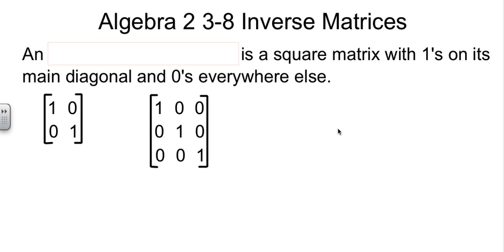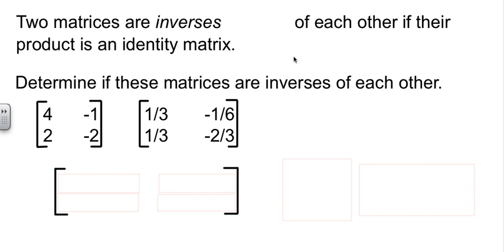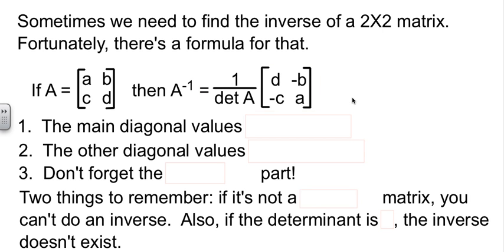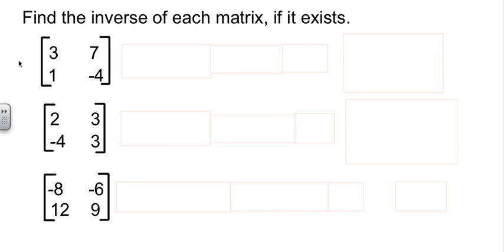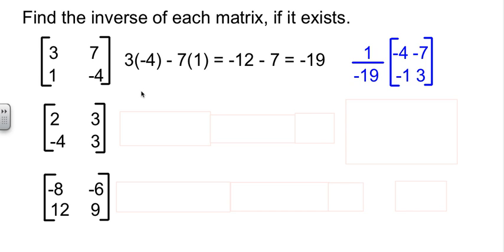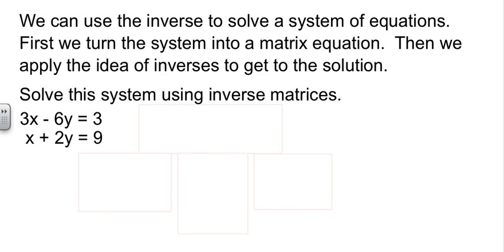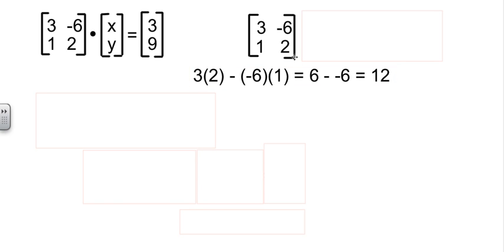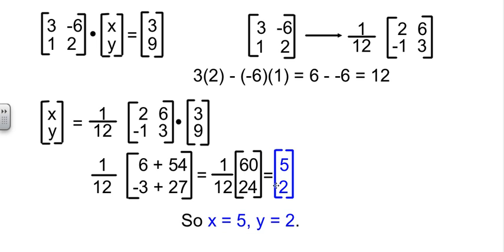Algebra 2 3-8 Inverse Matrices